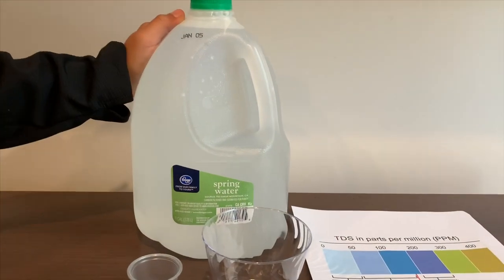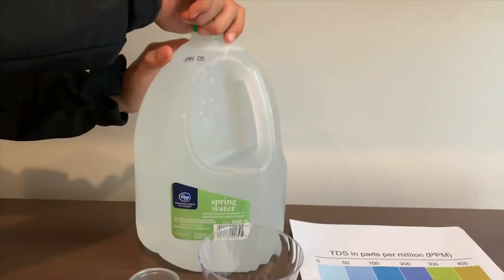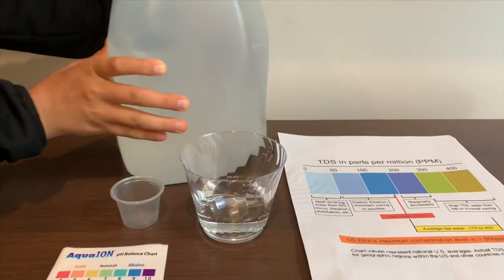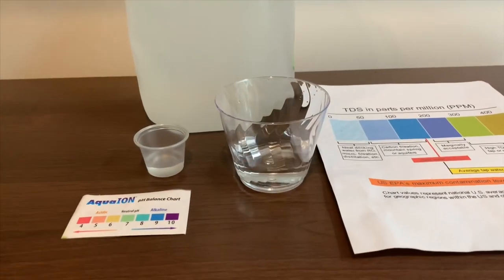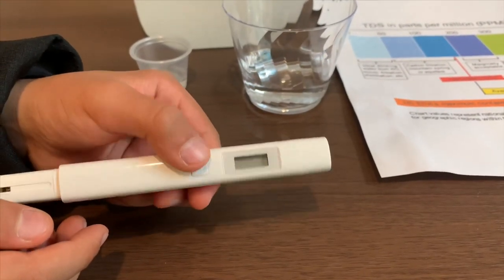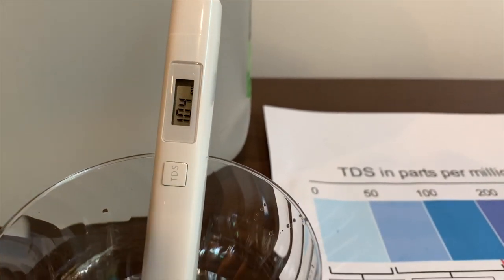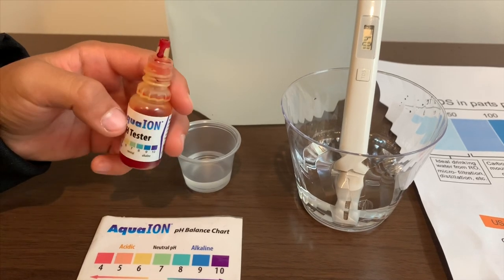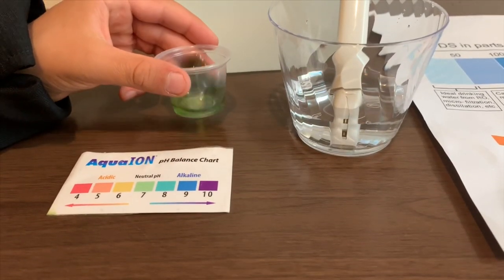Kroger Spring Water test - pH and TDS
Natural spring water sourced from Palomar Mountain, CA. Sold at Kroger and Ralph's stores.
Results:
pH: 8
TDS: 102